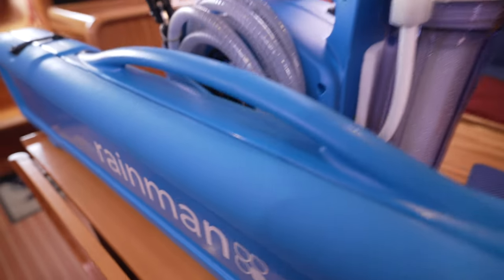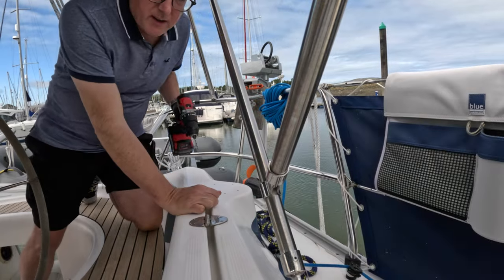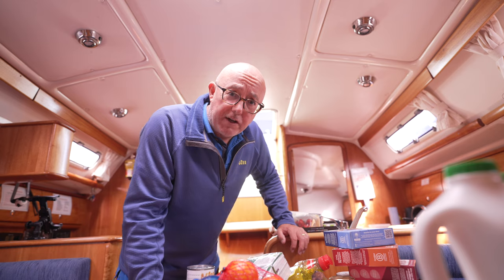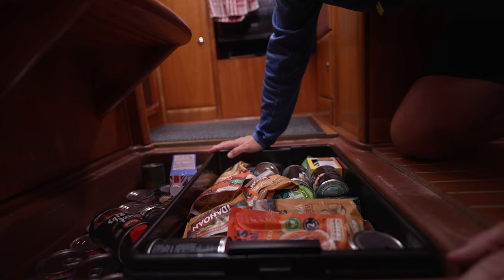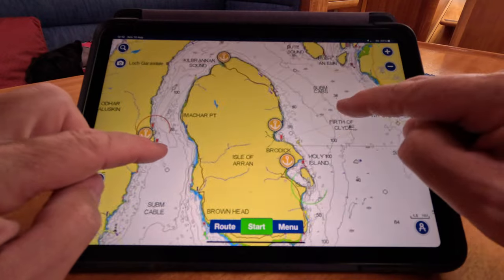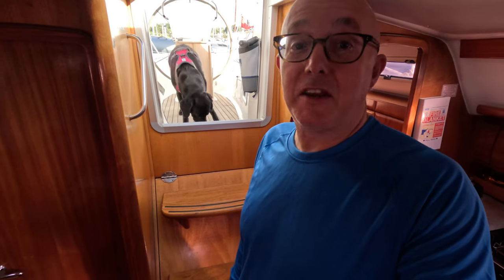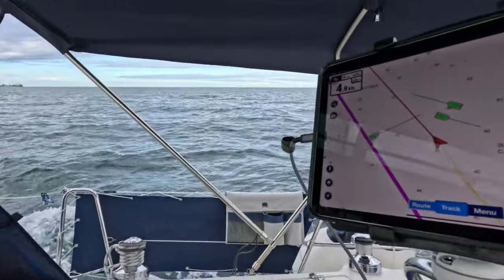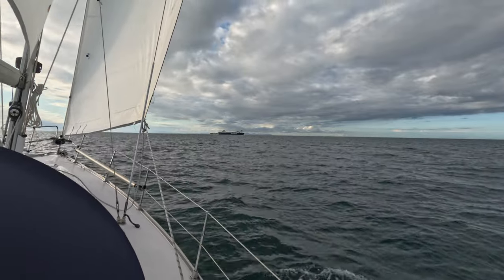SAILING SCOTLAND Pt1 | The Adventure Begins - Heading North From CONWY MARINA.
Welcome to an Epic Sailing Adventure on the Stunning West Coast of Scotland! ⛵️🏴󠁧󠁢󠁳󠁣󠁴󠁿

Join us on a journey like no other as we set sail to explore the rugged beauty of Scotland's west coast. In this mesmerizing video series, you'll witness the untamed wilderness, picturesque islands, and the magic of the open sea.

🌊 Discover Breathtaking Landscapes: Immerse yourself in the dramatic landscapes of the Scottish coastline. From towering cliffs to serene coves, every frame is a work of art.

🏝 Island Hopping Adventure: We'll take you to some of the most enchanting islands, each with its own unique charm. Get ready to step ashore and explore hidden gems.

🐬 Wildlife Encounters: Keep an eye out for incredible wildlife sightings. Spot seals basking in the sun, majestic eagles soaring overhead, and perhaps even playful dolphins dancing in the waves.

🌅 Spectacular Sunsets: As the day winds down, be prepared to be spellbound by the fiery sunsets painting the sky over the Scottish horizon.

Whether you're a seasoned sailor, an adventure enthusiast, or simply someone who loves the beauty of nature, this video promises an unforgettable experience.

If you've ever dreamed of sailing through untamed waters, this is the video that will inspire your next adventure.

In this episode the Scottish sailing adventure begins but I have a couple of upgrades to do before Robin and I set off for Scotland via the Isle of Man.

By becoming a patron, you're not just supporting our passion for adventure; you're fueling the dream and helping us bring you more breathtaking, exclusive content that will inspire others to fulfil their own adventures.

Patrons get early access to videos, exclusive content and access to a "Patron Only" WhatsApp group and a live tracker when we are sailing.